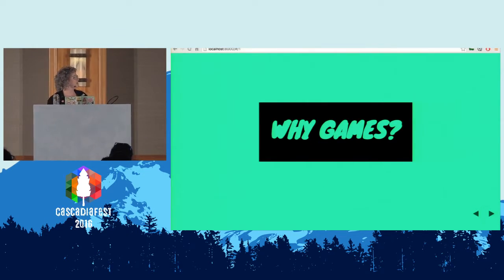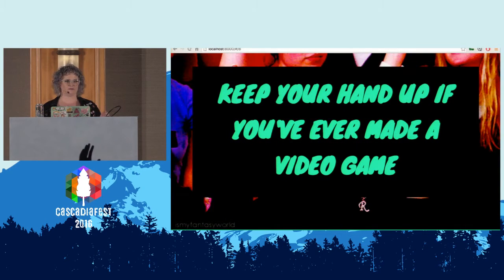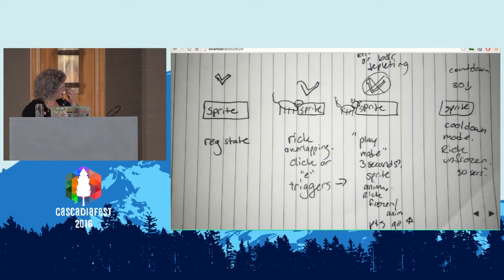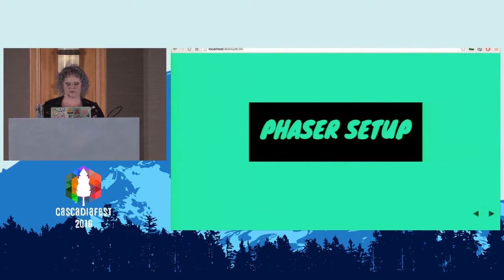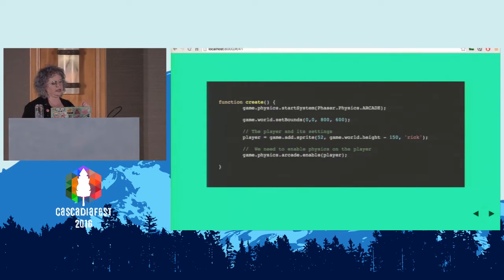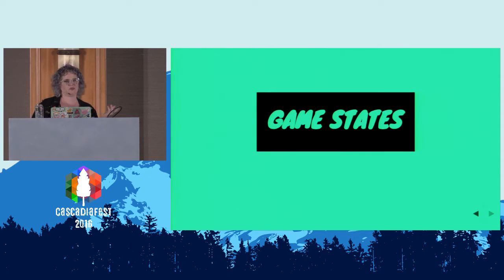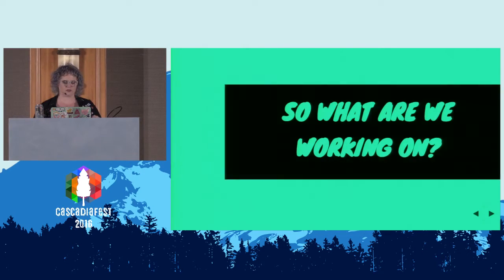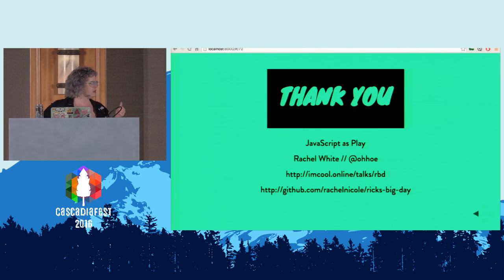Rachel White - Javascript as Play A Primer on Getting Started with Video Games - CascadiaFest 2016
Now that you know enough front end technologies to be dangerous, lets use those skills to make a game! We'll take a look at the open source framework Phaser to learn how to create your own browser based game. Together we'll explore topics such as sprite animation, collision detection, and scoring-- by the end we'll have a playable platformer you can tinker with.